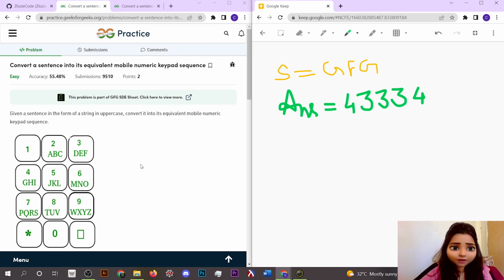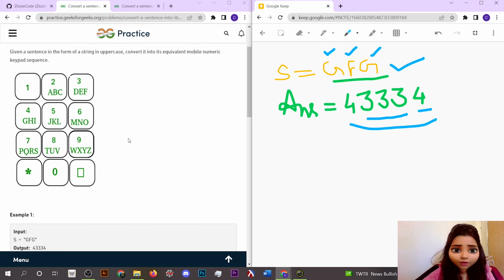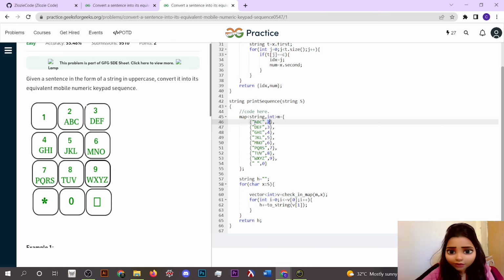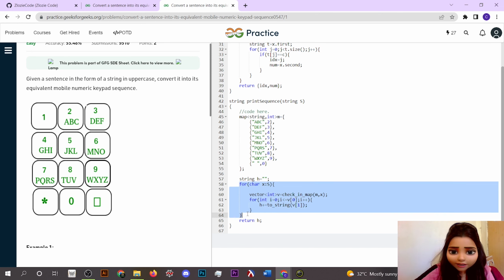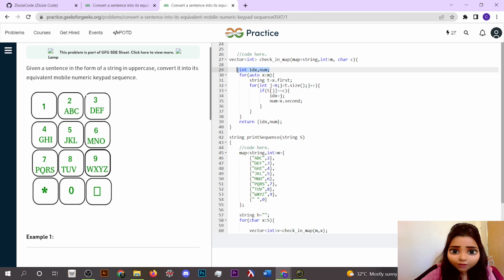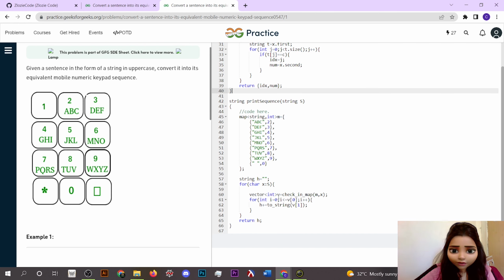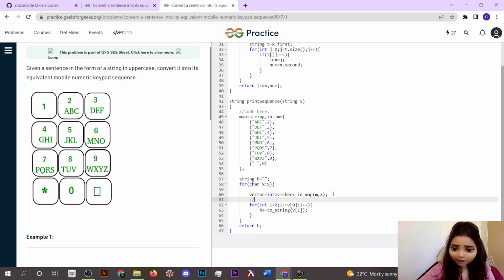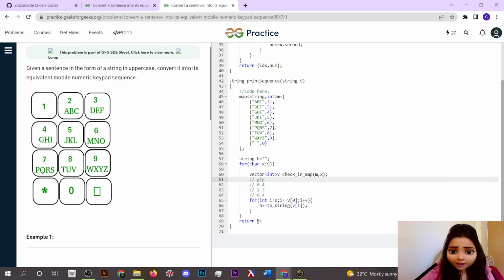Convert sentence to equivalent mobile keypad sequence C++ || GFG Problem in CPP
Zlozie Code